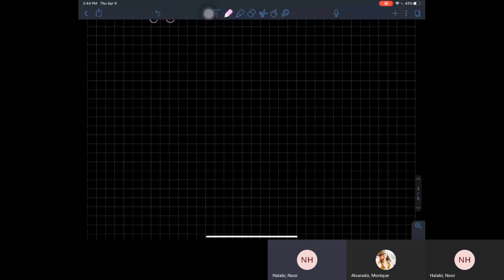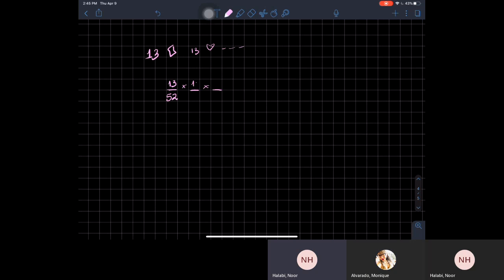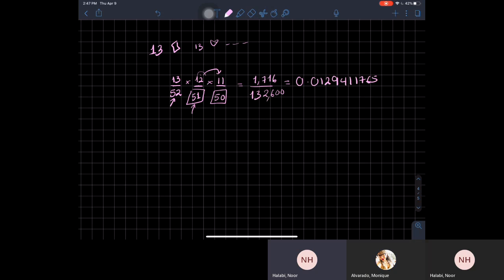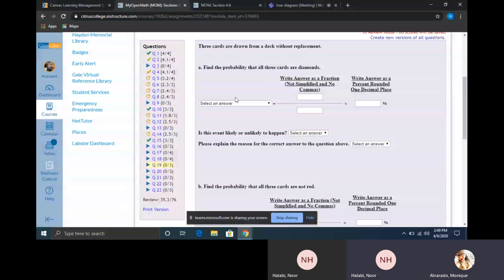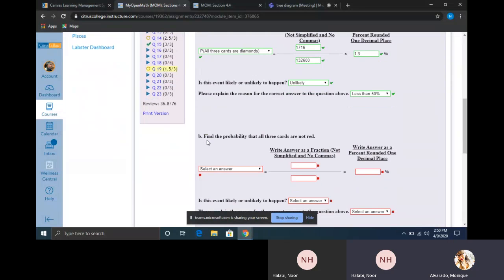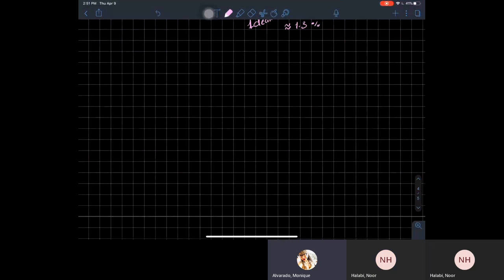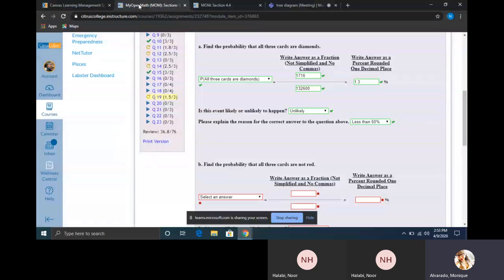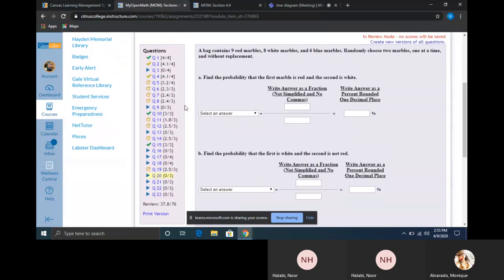Cards Probability no replacement Homework Problem 1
Subject: Statistics
Host: Noor Halabi
Topic: Cards probability